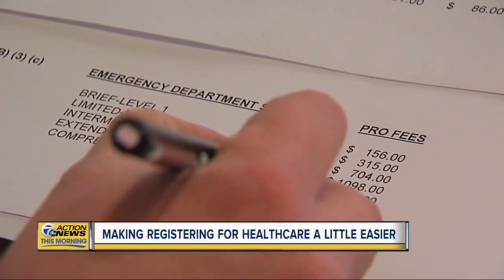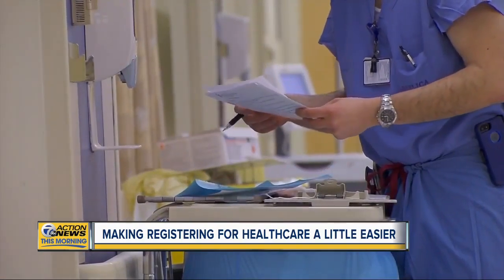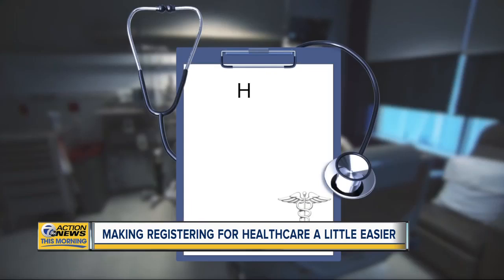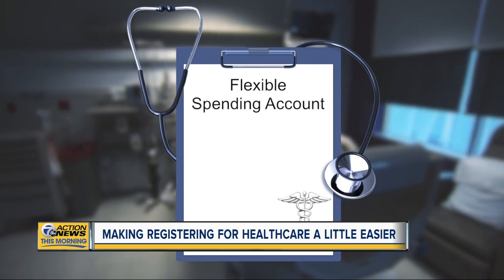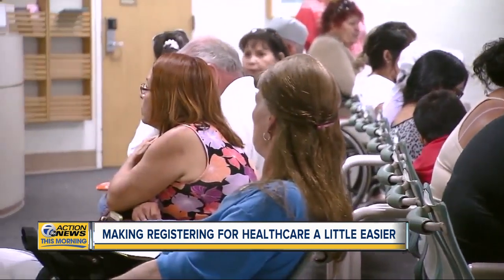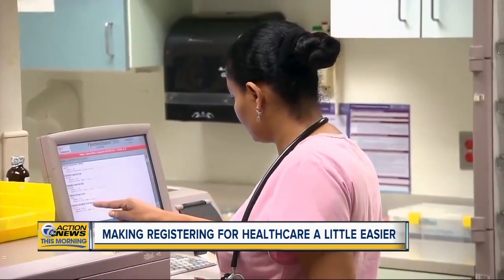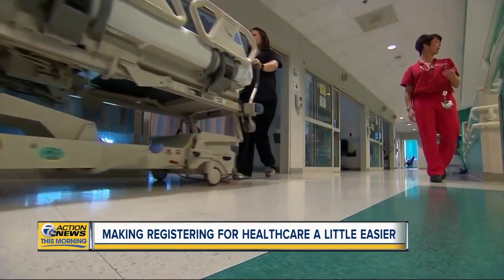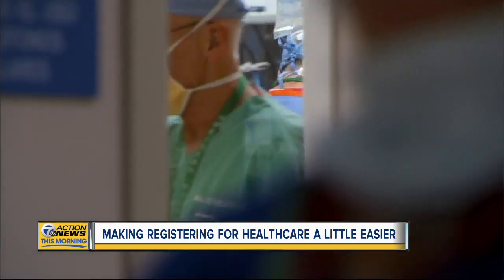Making registering for healthcare a little easier